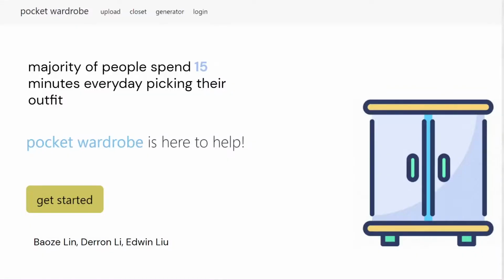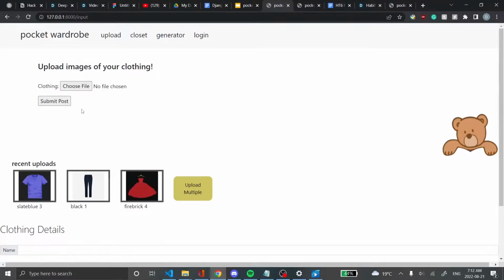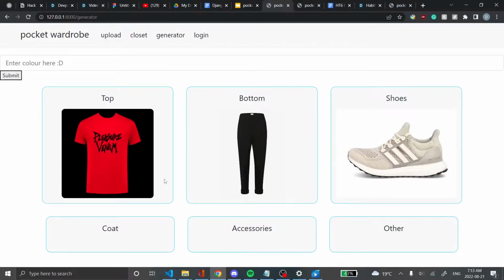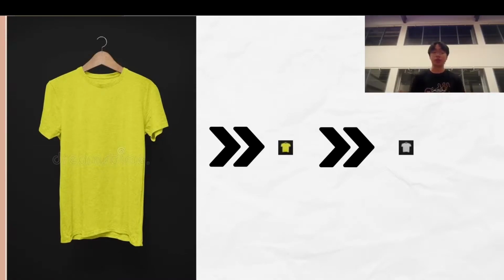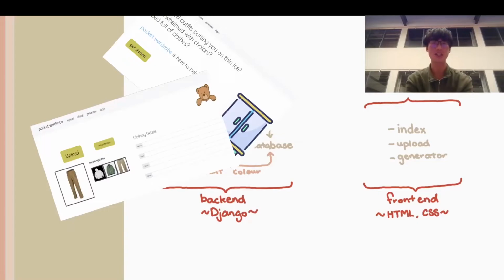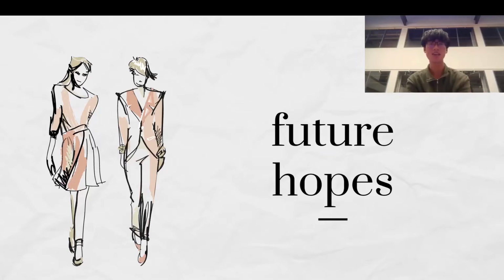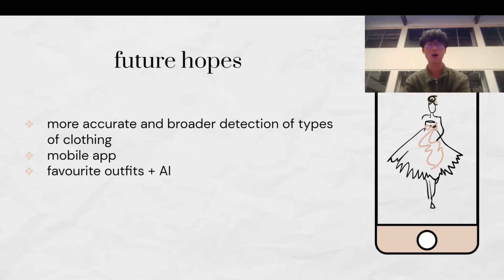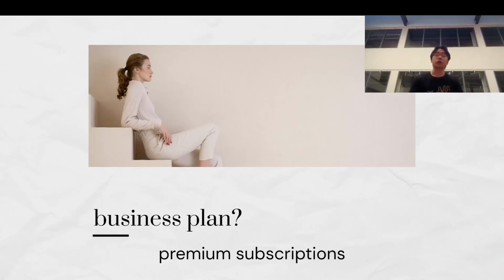Pocket Wardrobe Video Demo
Demo and explanation video for pocket wardrobe, our Hack The 6ix 2023 submission.